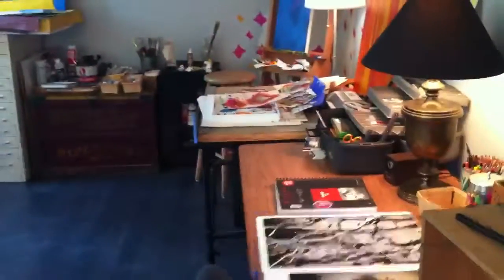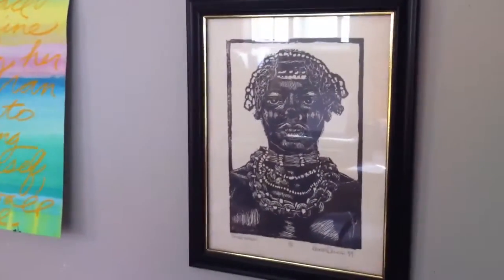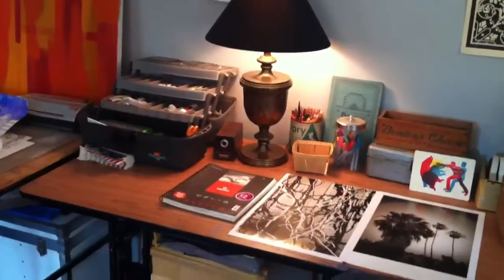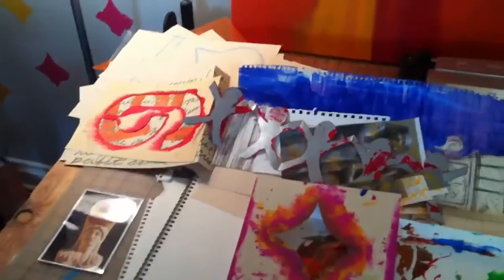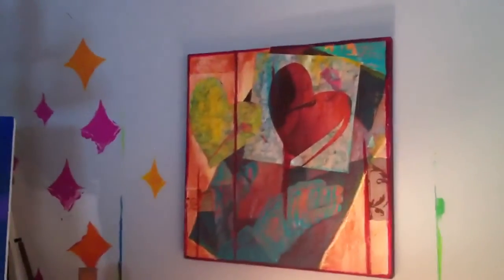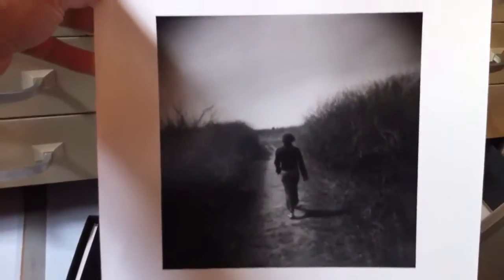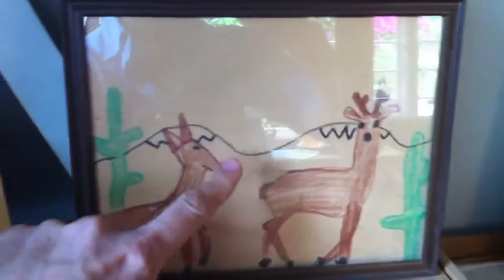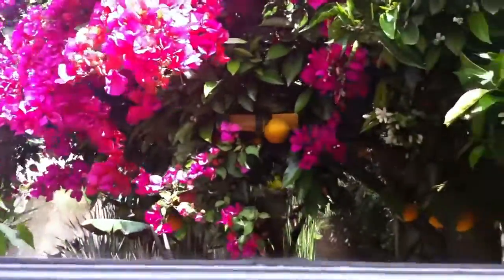Studio Peekaboo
Here's a quick peek at my messy home studio.